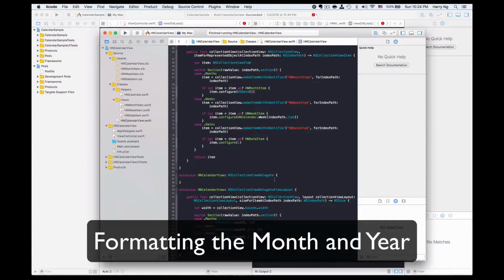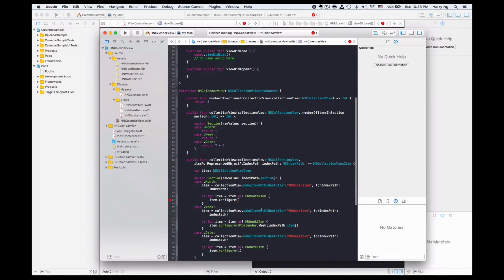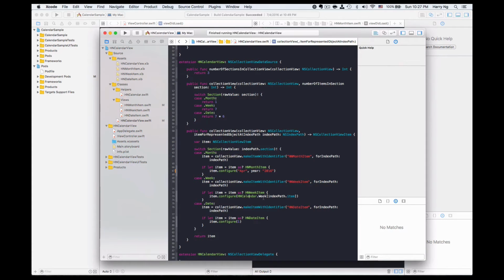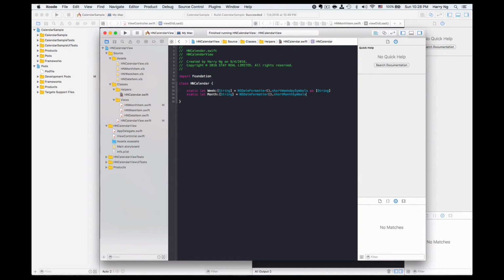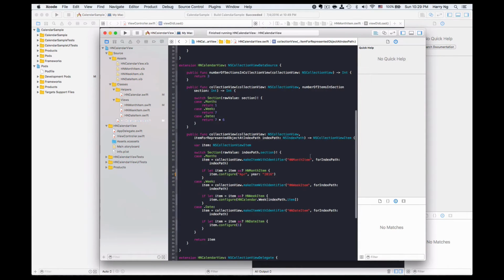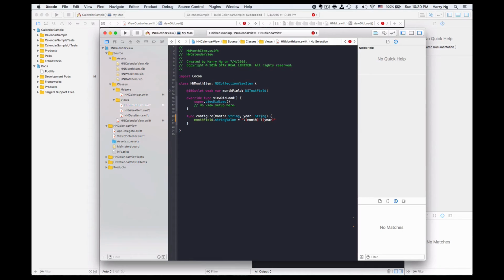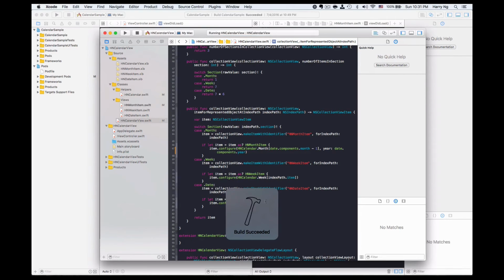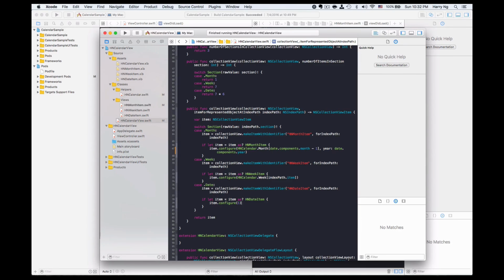OSX Dev Day 118 - Formatting the Month and Year